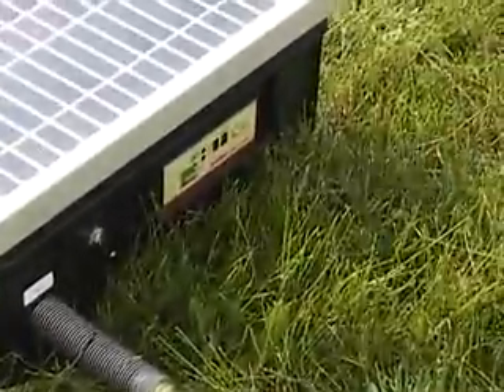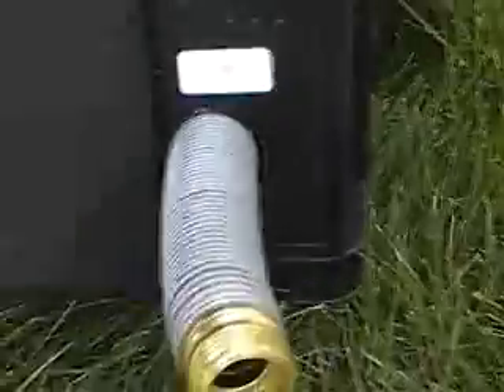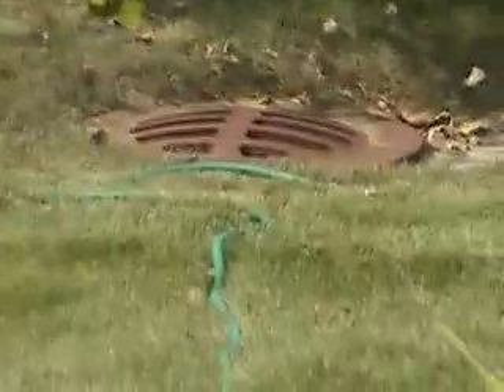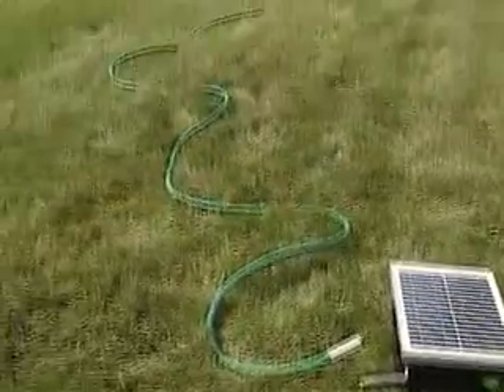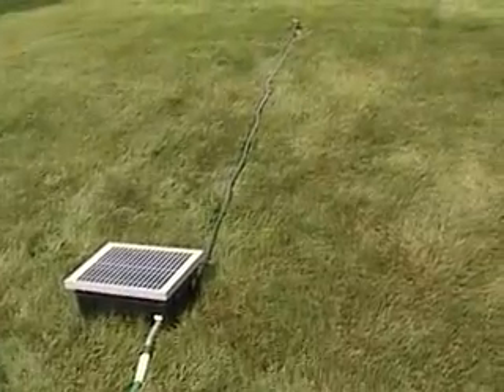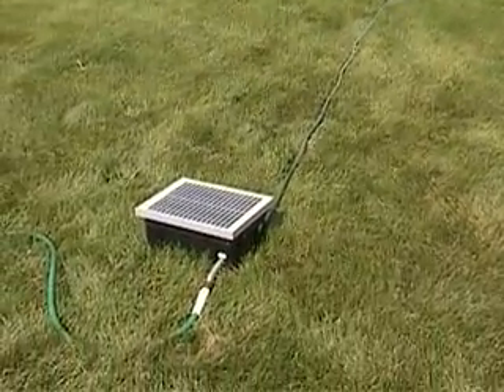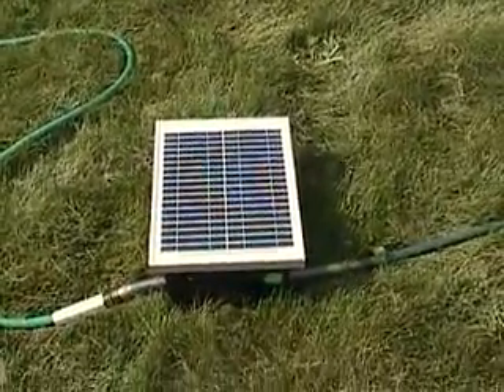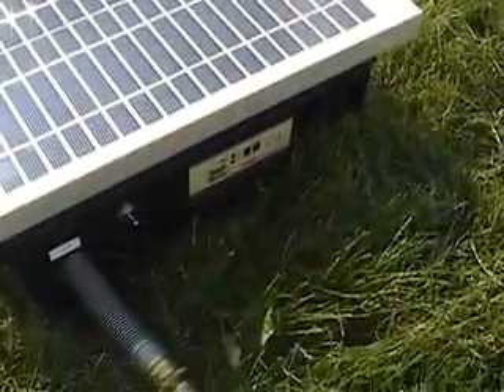Amazing Solar Powered Water Pump System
Now with foldable double solar panels for faster charging.
Solar Powered Water Pump System for Irrigartion
Collects water from any source - lake, river, pond, drainage sewer, rainwater barrel, etc. - any water you can see up to 100 feet away!
Connect output to anything - lawn sprinkler, drip-irrigation, water tank, etc.
No electricity required - uses solar power to operate.